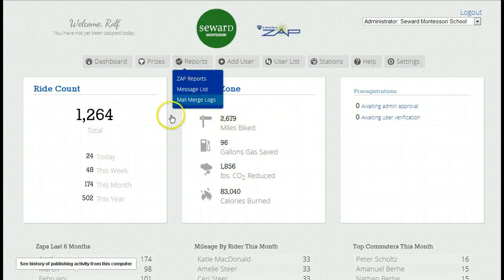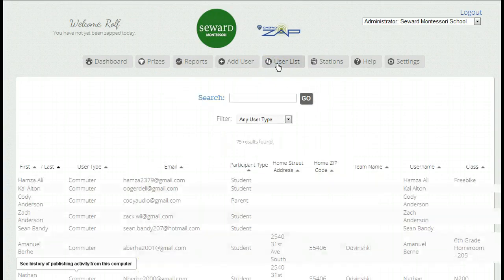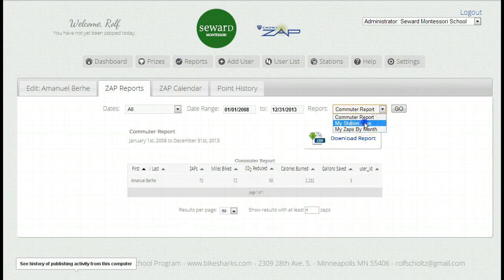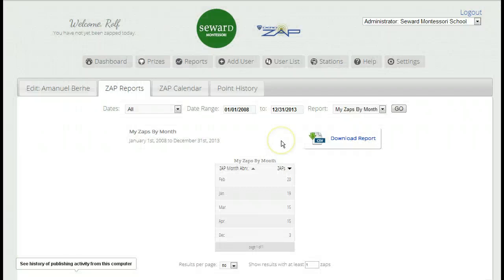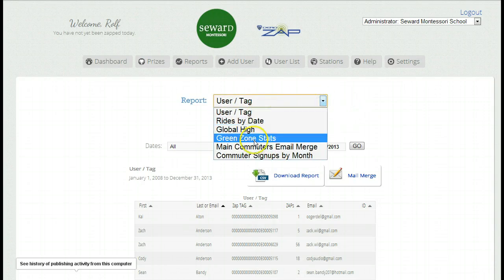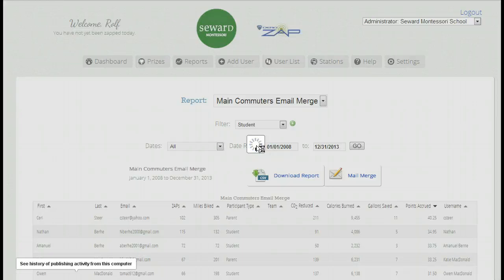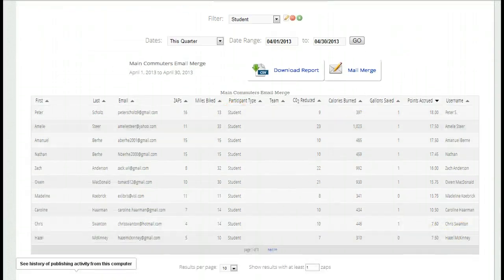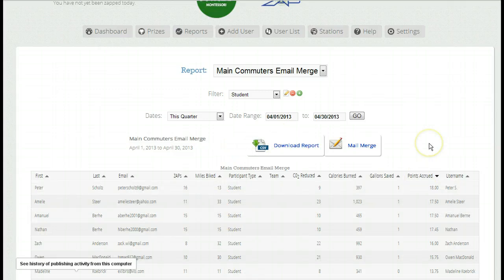Running Reports and Pulling Data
Derozap running reports and pulling data using date ranges, filters and Zaps.